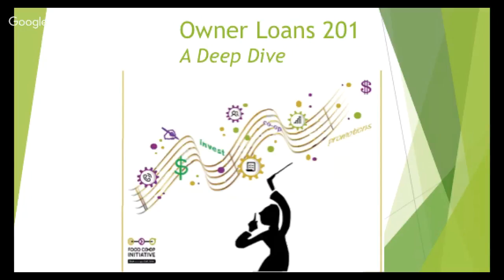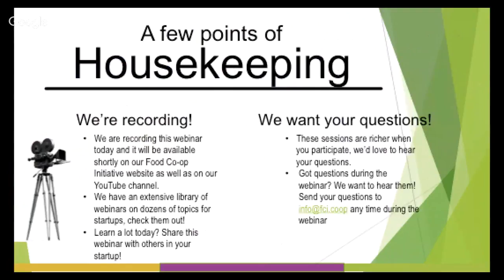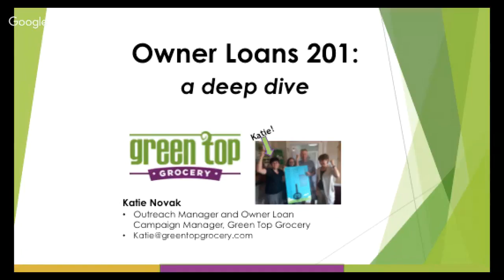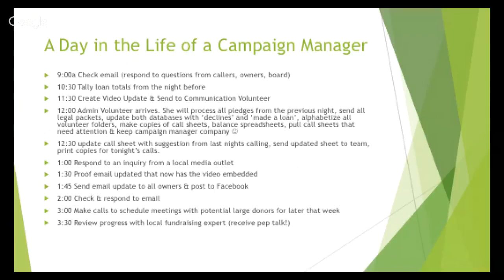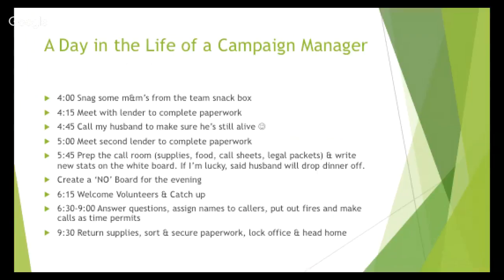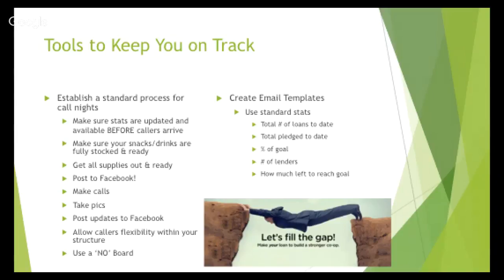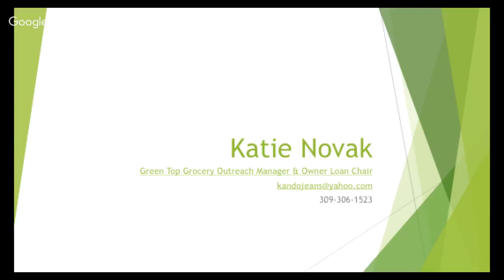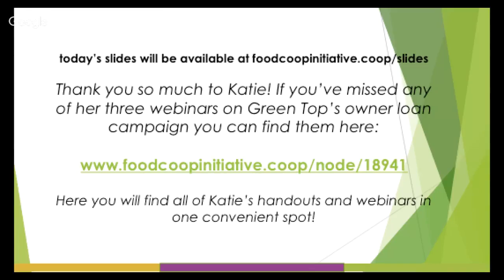Owner Loan Deep Dive 201: Running your Campaign